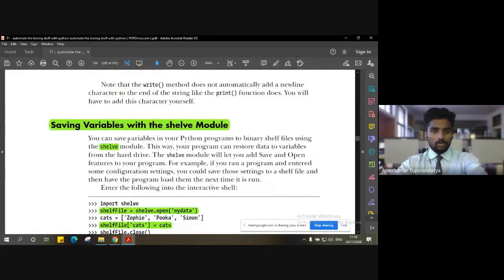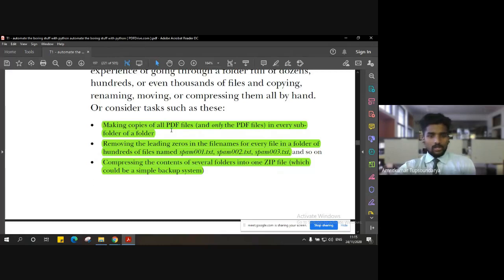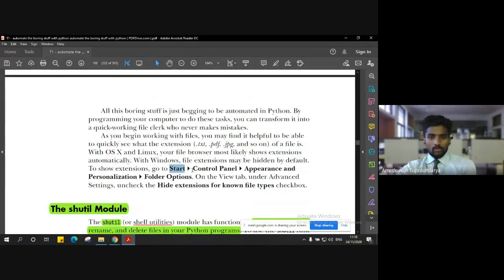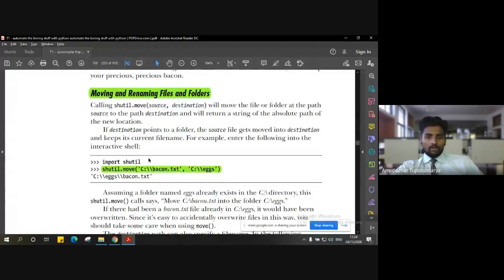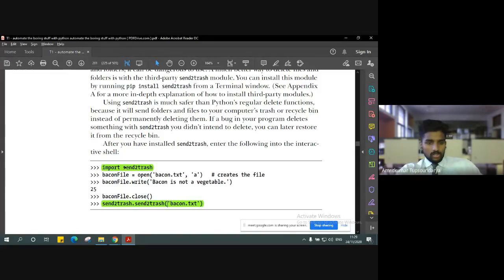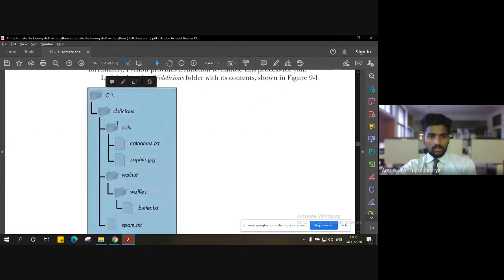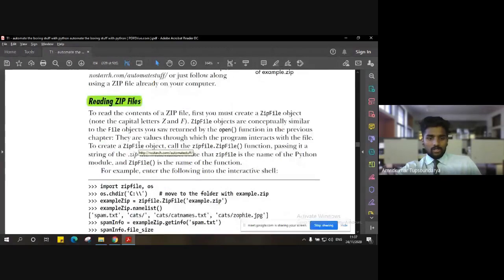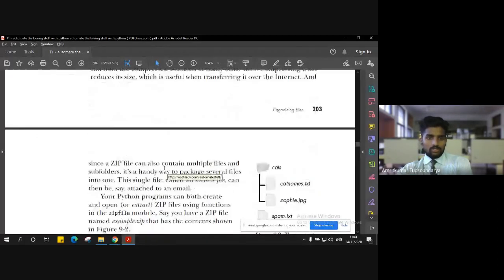JCE CSE 18CS55 -M3_L9- Organizing Files by Prof. Amritkumar Tupsoundarya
Module-3 Lecture-9
Module: Patterns Matching with Regular Expression
Topic: "Organizing Files: The shutil Module, Walking a Directory Tree, Compressing Files with zipfile Module"